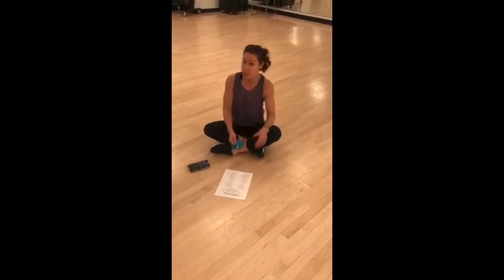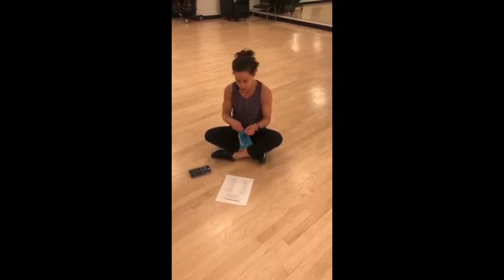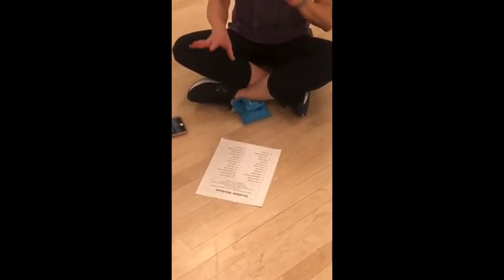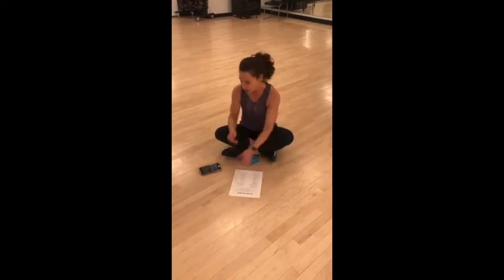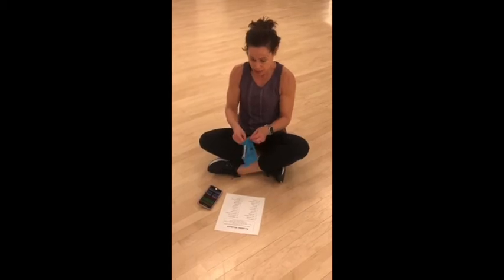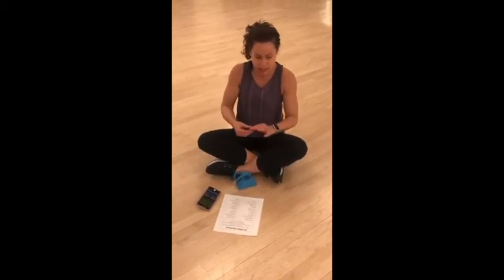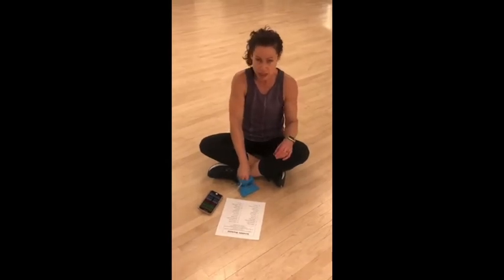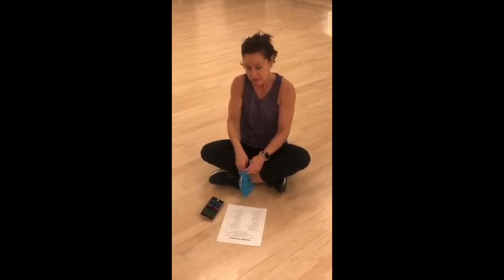Scrabble Workout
This Scrabble workout is a fun way to get the whole family involved. Grab your Scrabble tiles, make a list of exercises, pick a time for work and recovery. Pull a tile and get to work! for a printable exercise sheet and word search (p.s. – use the word search as a starting off point and have your kids get creative with the exercises, this should buy you at least an extra 30 - 40 minutes). Give it a try and let us know what you think!